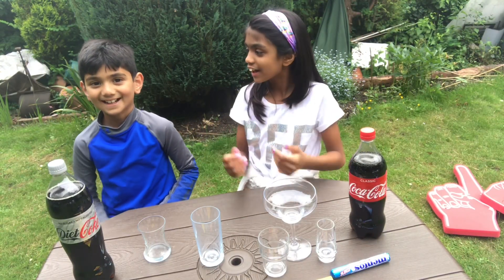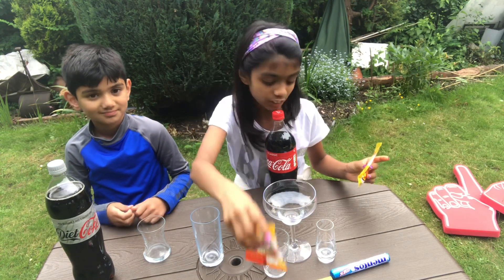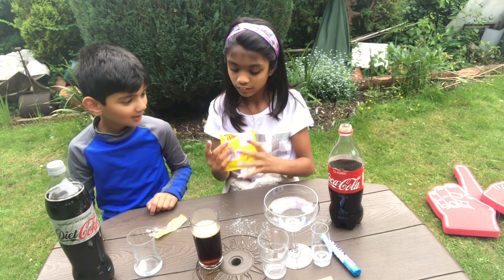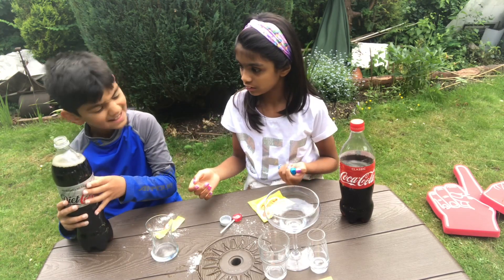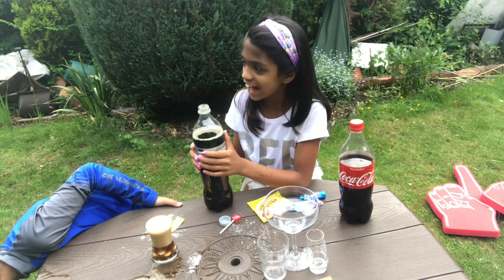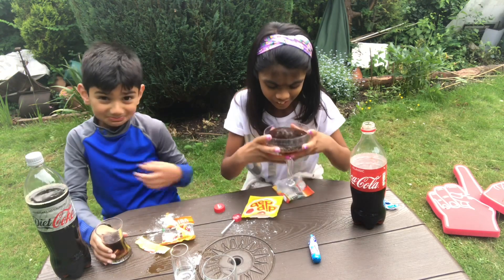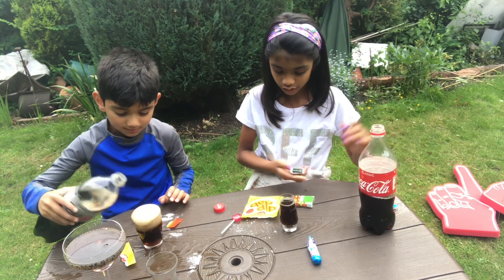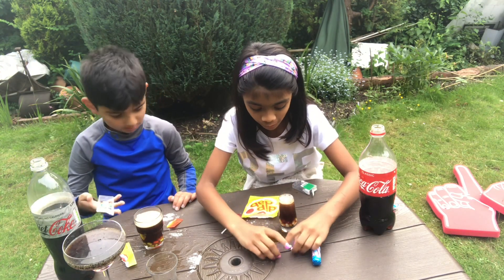Coke experiment - fizzy sweets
What happens when you put coke on certain sweets ?